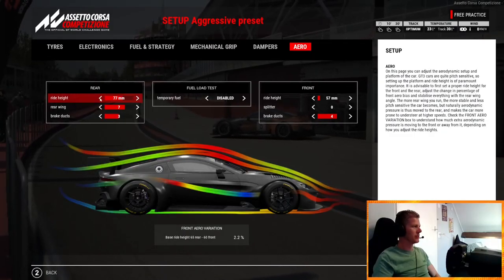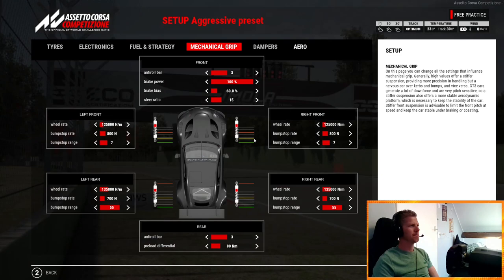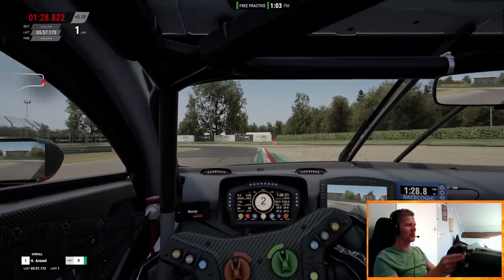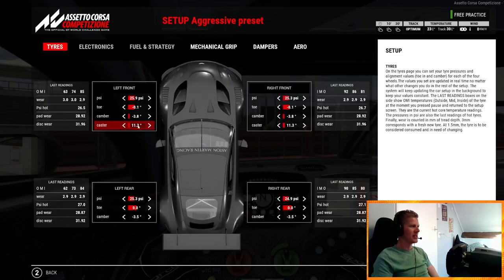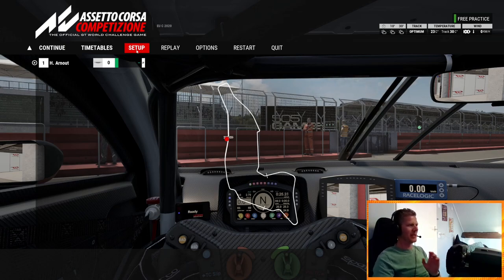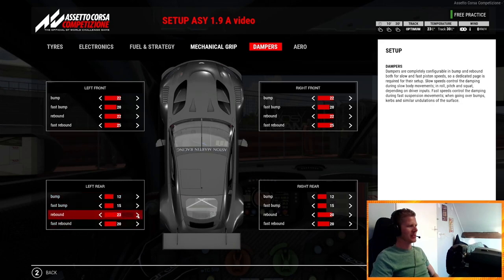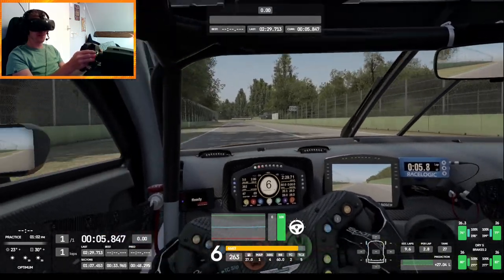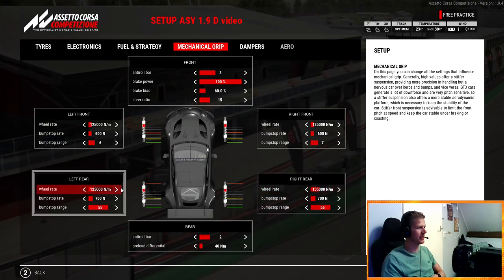How to Setup the Aston Martin Vantage V8 GT3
I'm giving Imola a second chance in terms of setup. I've learned a lot about the Aston Martin and I've completely remade the setup. In this video, I'll show you how I go about it in a fun way.